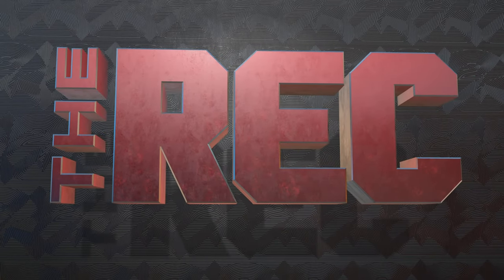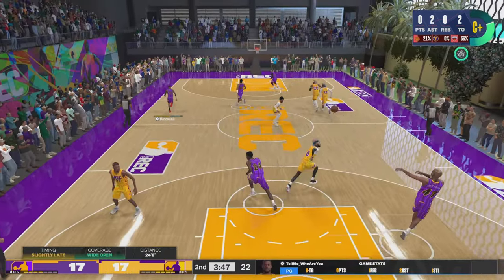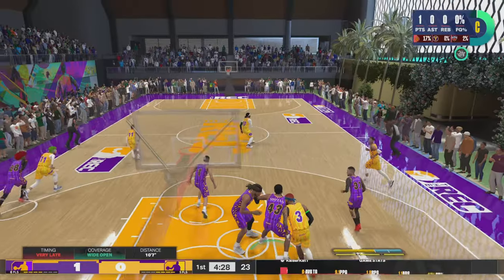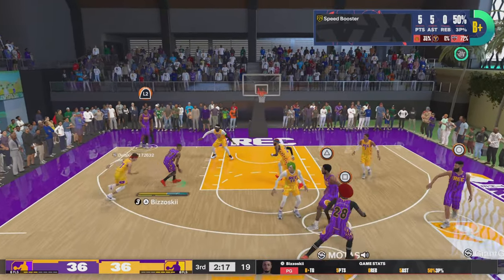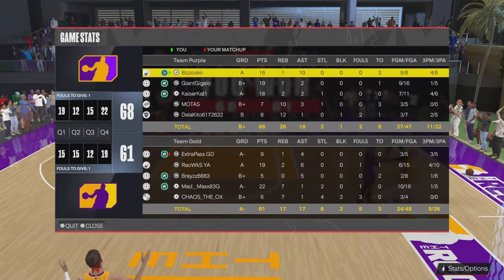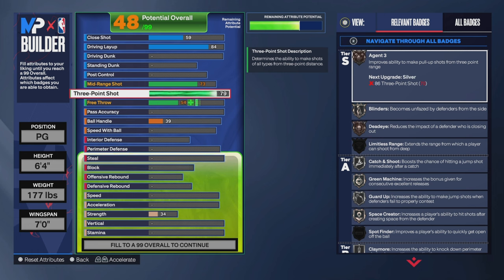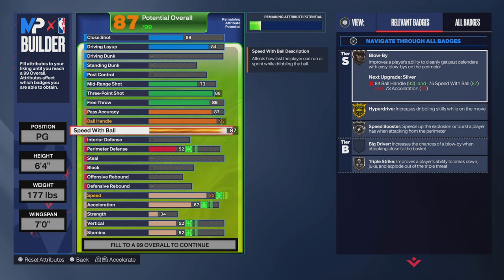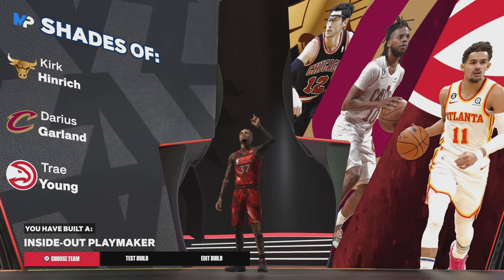91 STEAL 6’4” “Inside-Out Playmaker” Build is INSANE | NBA 2k24